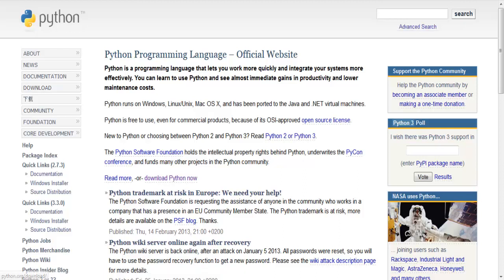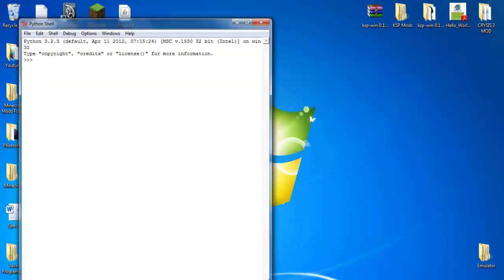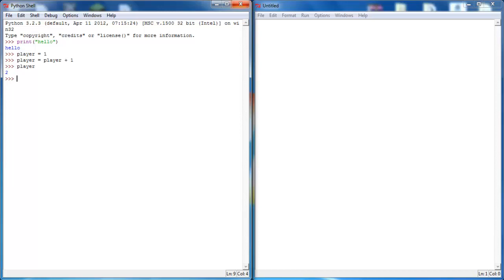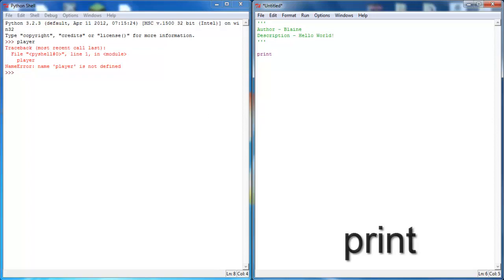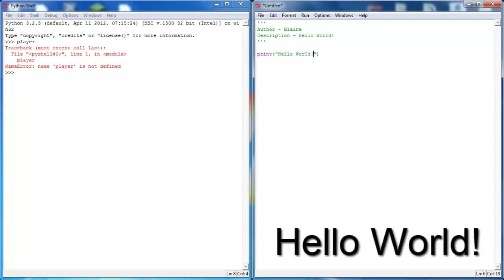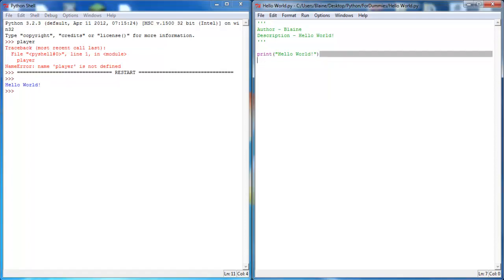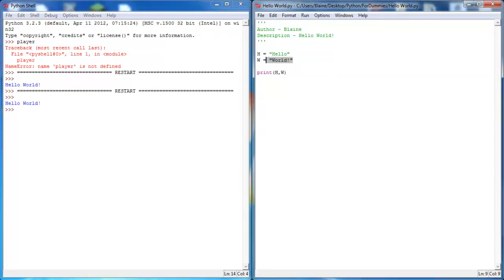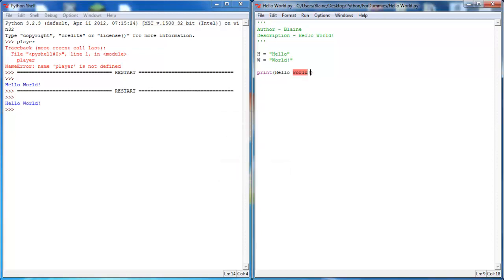Python For Dummies - Episode - 1 - Hello World!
Today i teach you guys how to install and use python we cover python in more depth next episode